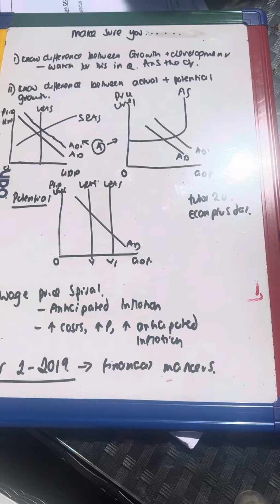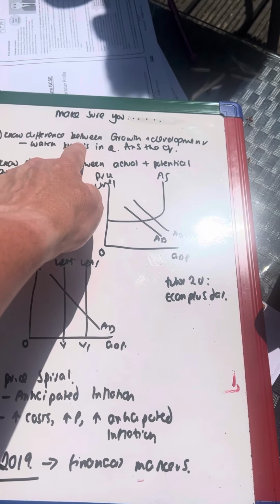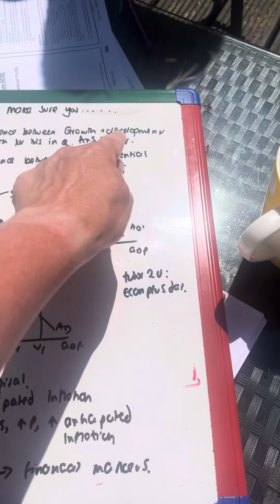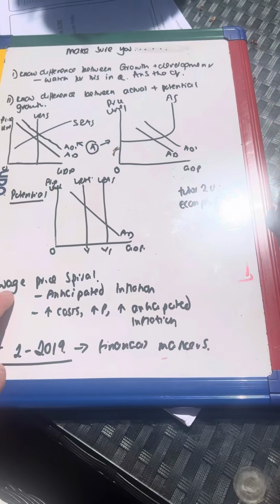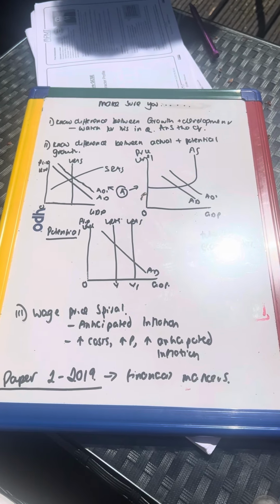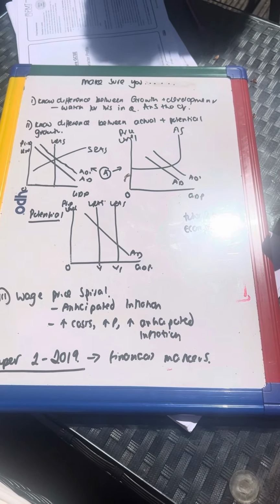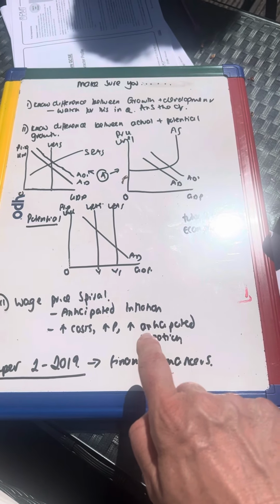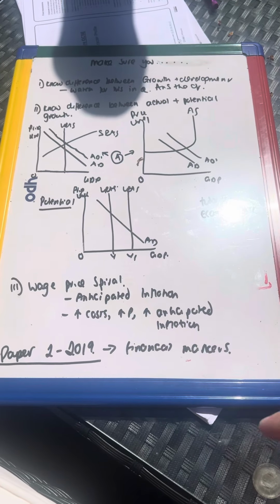2024 paper 2 day before exam